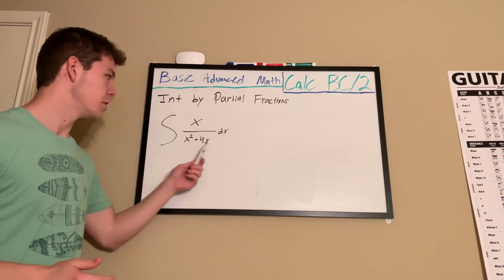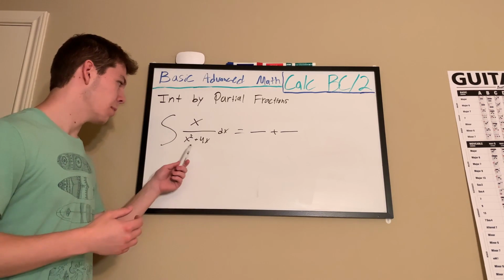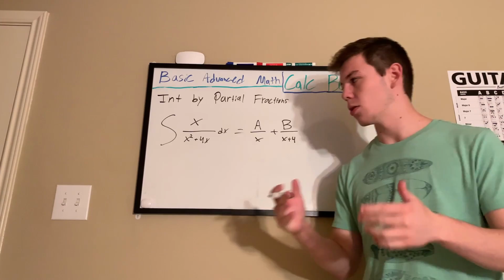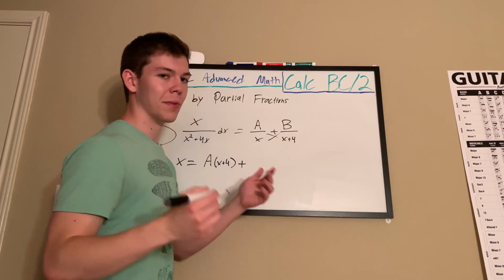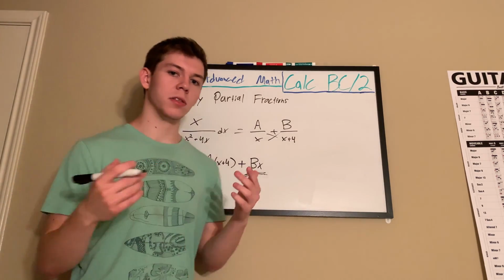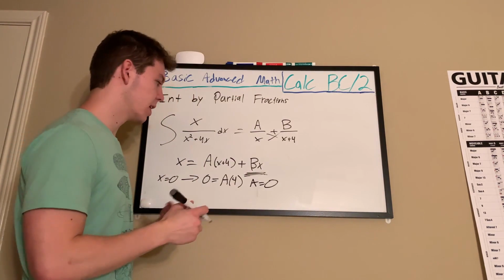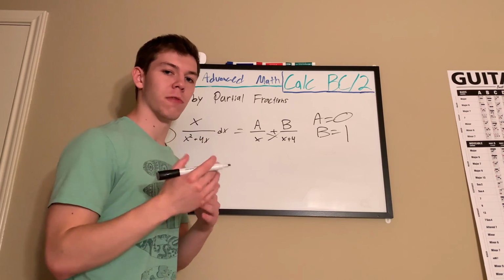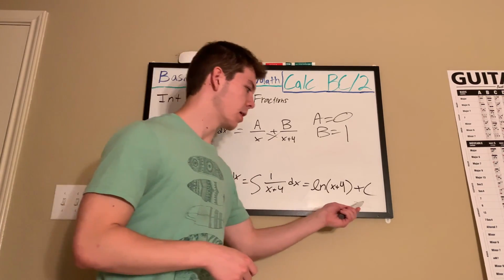Integration by partial fractions: in 5 minutes -- Calculus 2 BC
The title pretty much sums it up. Let us know if you have any questions or comments and the vibes will answer.

God Bless